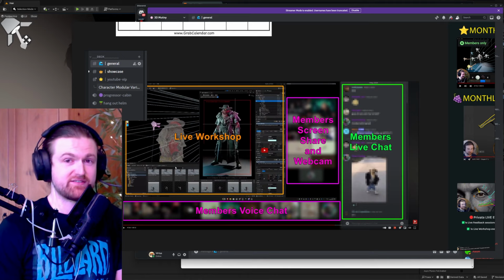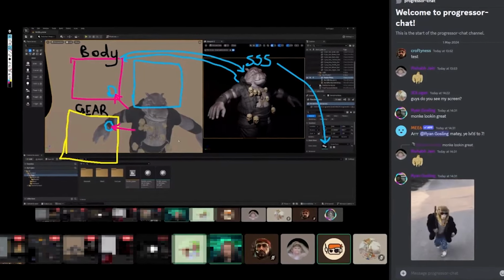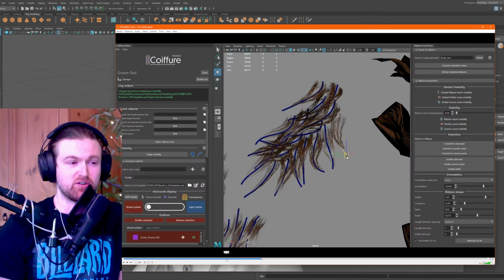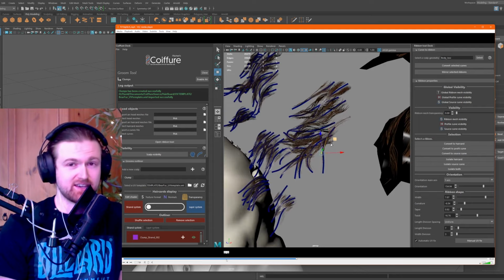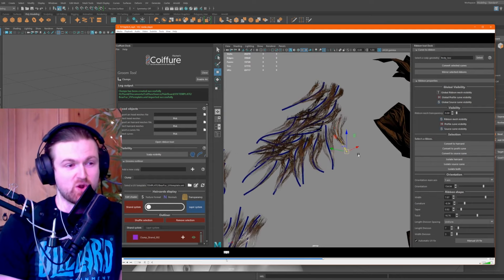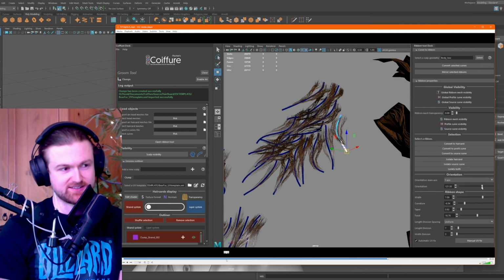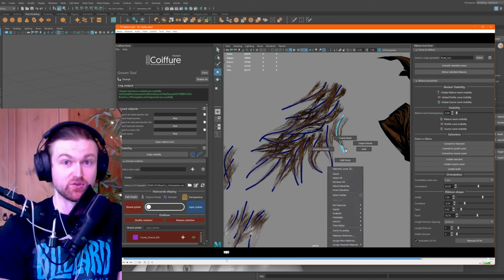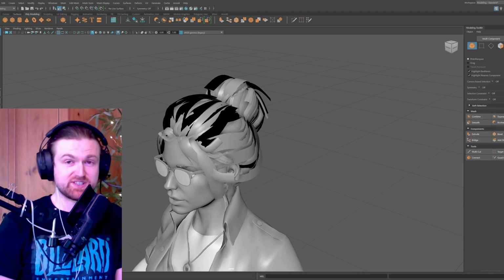🦜Hair Workshop Resources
🎬 𝗙𝗥𝗘𝗘 𝗧𝗥𝗔𝗜𝗡𝗜𝗡𝗚: Your portfolio, or the market? Why studios pass, and what they hire